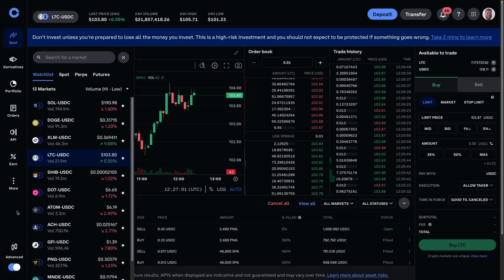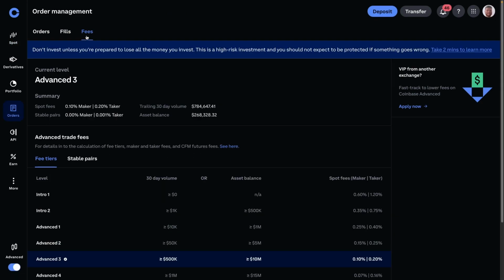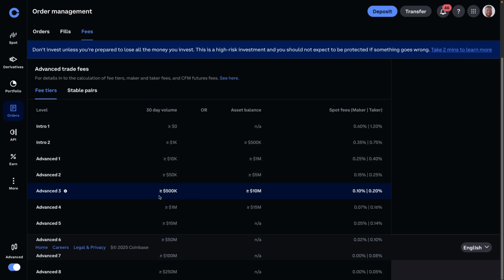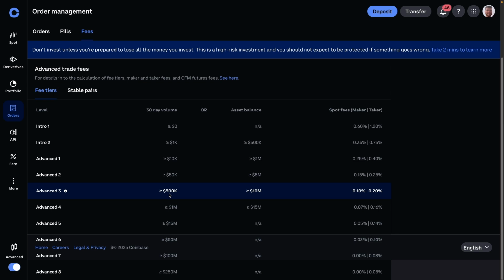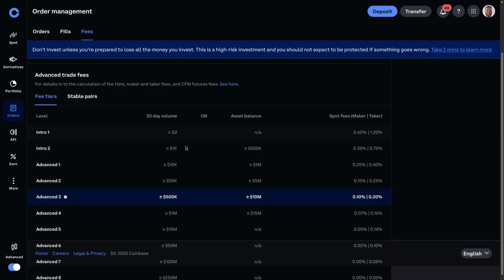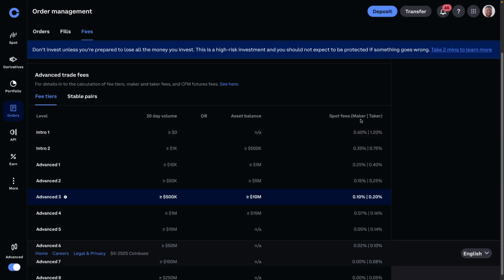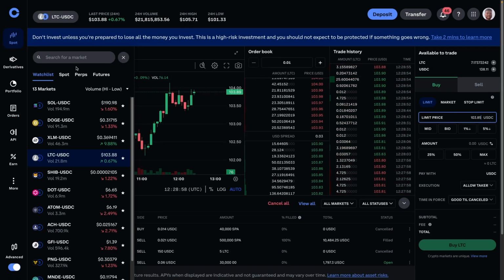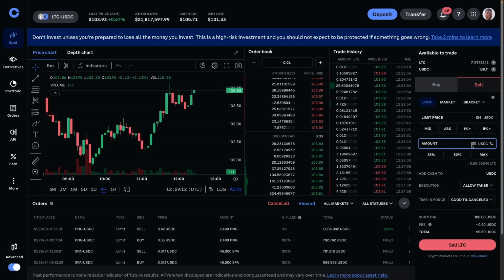Coinbase Tutorial: Advanced Trading Fee Tiers Explained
Coinbase works on a system whereby the more you trade, the lower your fees are going forward.